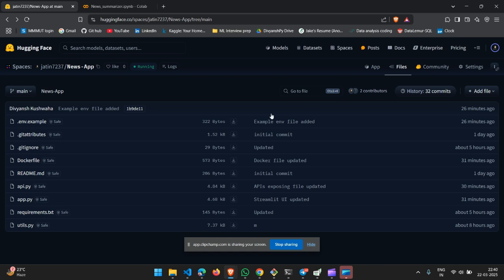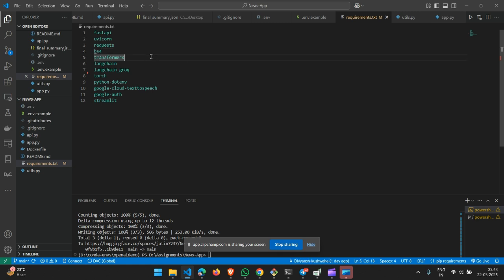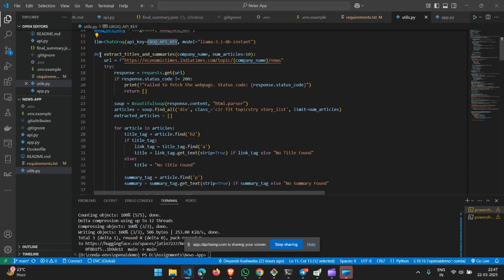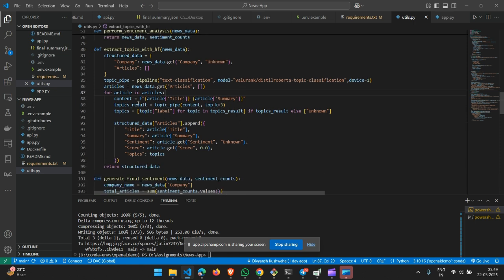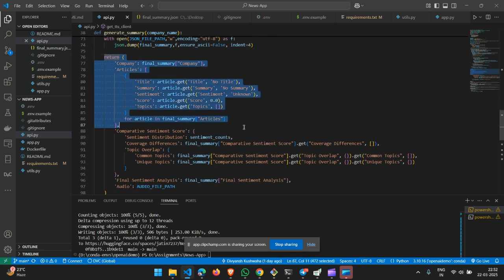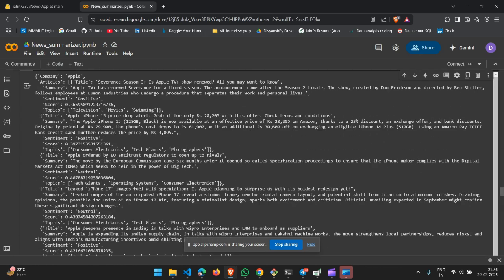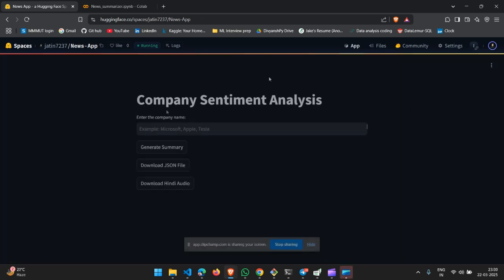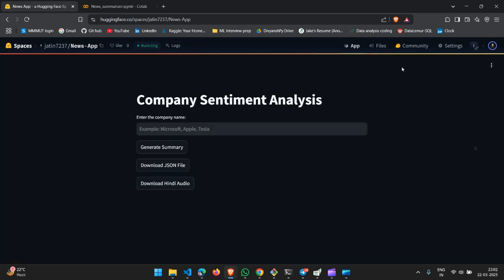Creating Company News Sentiment Summarizer with Google cloud TTS and Huggingface Spaces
Welcome to the News Sentiment Summarizer! This repository contains an application that extracts news articles for a specific company, analyzes their sentiment, identifies key topics, and provides insightful summaries. Additionally, it generates audio summaries in Hindi using Google Cloud Text-to-Speech (TTS). The application is deployed on Hugging Face Spaces for easy access and scalability.